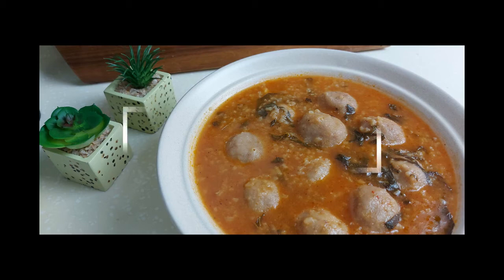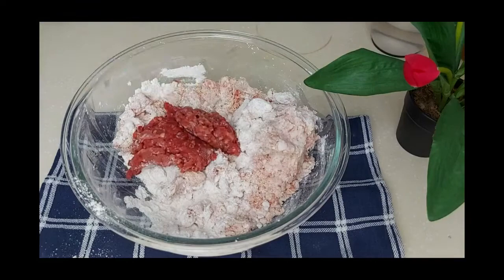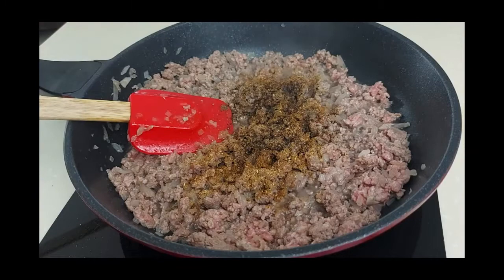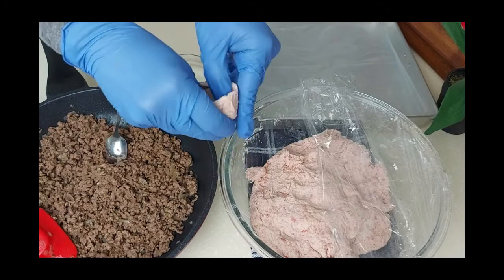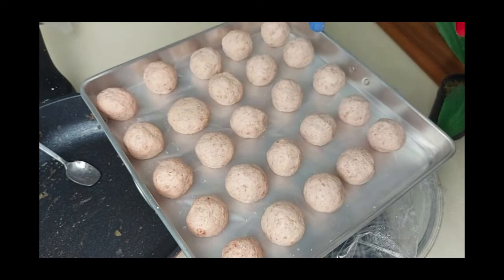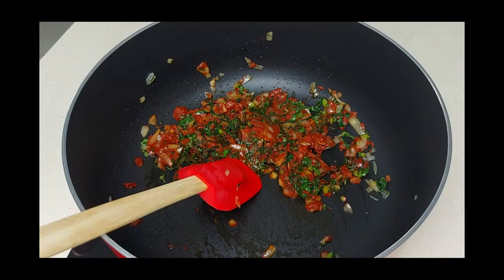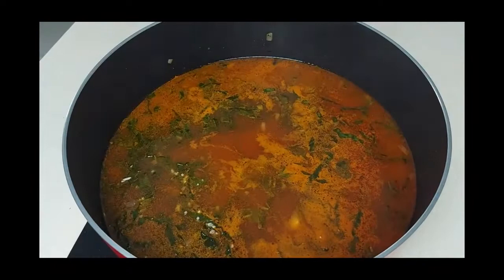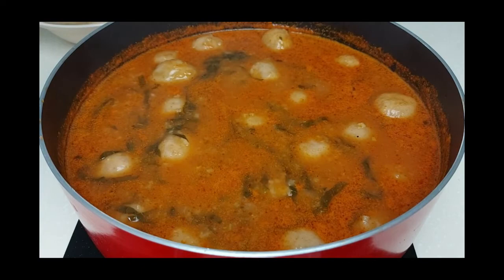Kubba Hamuth, Iraqi Kubba cooked in Tomato Soup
Kubba shell ingredients
1 cup of semolina
2 cups of rice flour
400 gm of ground beef
1 tsp Salt
½ tsp Black pepper
½ tsp Cumin

Filling filling
1 Onion
600 gm Ground beef
1 tsp Salt
½ tsp Black pepper
1 tsp ground coriander
½ tsp Mixed spices

Soup
1 Onion
Chard leaves
2 tbsps Tomato paste
¼ cup of Rice
Salt
½ tsp Black pepper
½ tsp Cumin